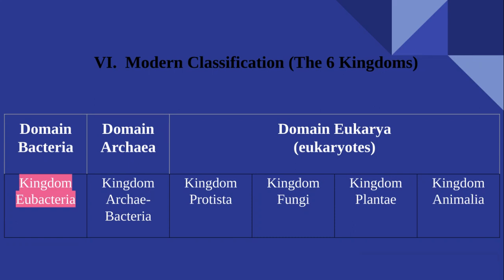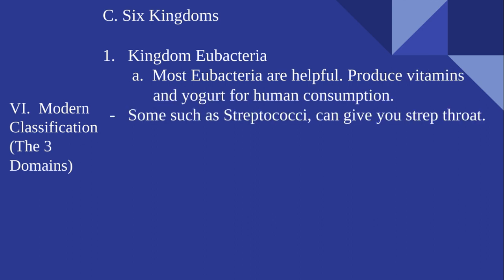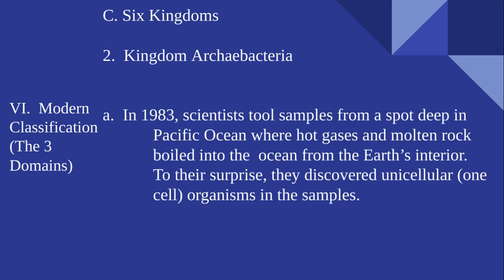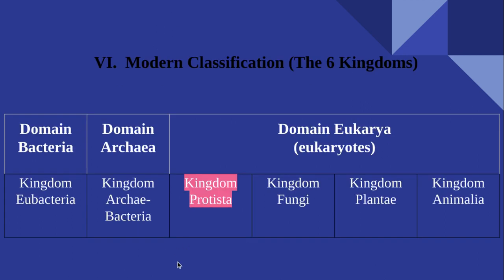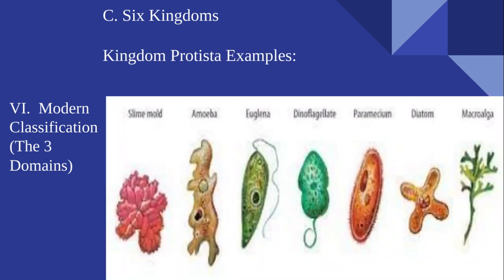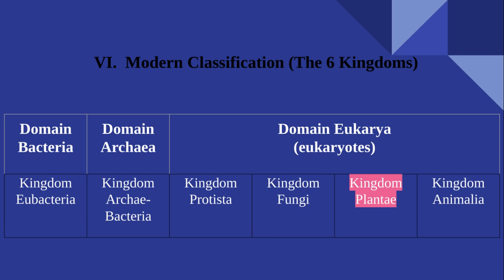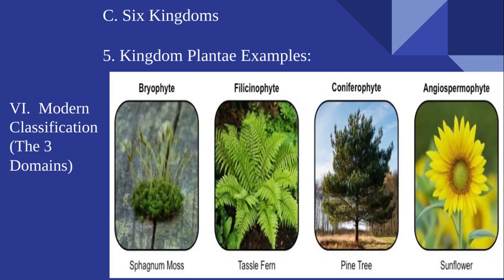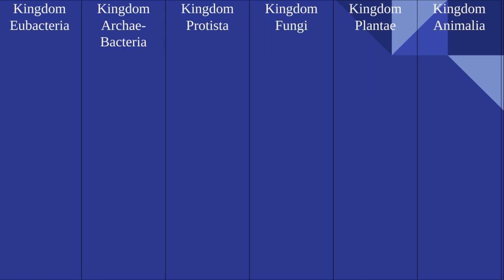Classification of Living Things Kingdoms Video